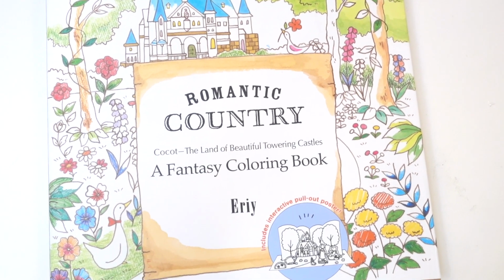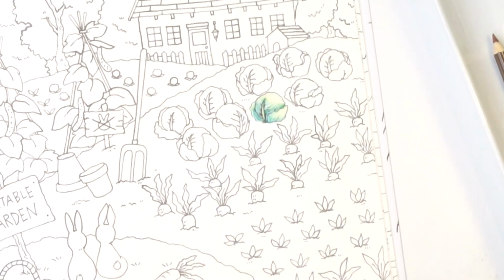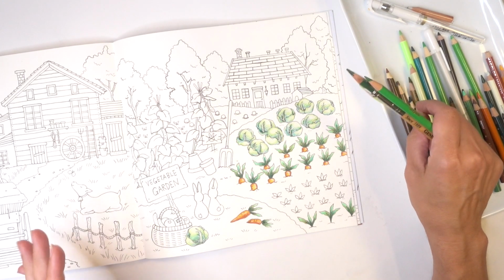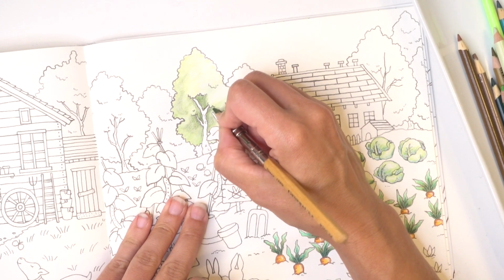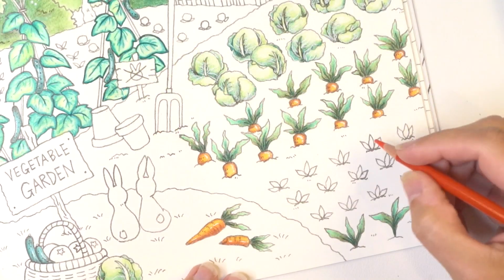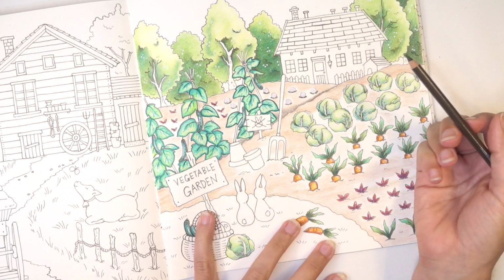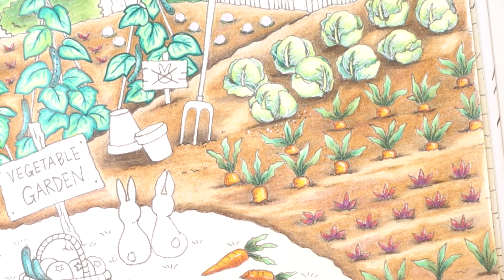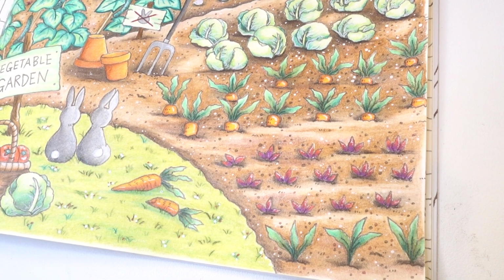Color Along - Veggie Garden from Eiry's Romantic Country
The first 1000 people to use the link will get a ONE MONTH FREE TRAIL of Skillshare Premium Membership

Hello and welcome back to my channel – if you’re new here, my name is Rachel.. Here at PencilStash, I do coloring tutorials.. everything from individual techniques to full on color-alongs and all of them have me verbally walking you through what I’m doing, so it’s a great place to learn if you’re new to coloring or even a long-time coloring enthusiast.… so check out the back catalog and subscribe if you’re interested in seeing more

In this video, I'm coloring a veggie garden page from the coloring book Romantic Country by Eiry.